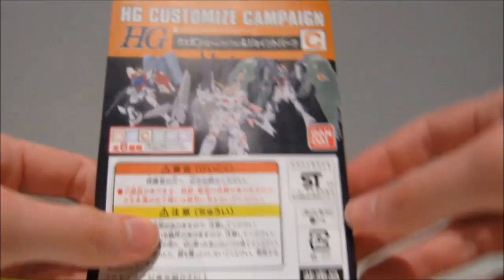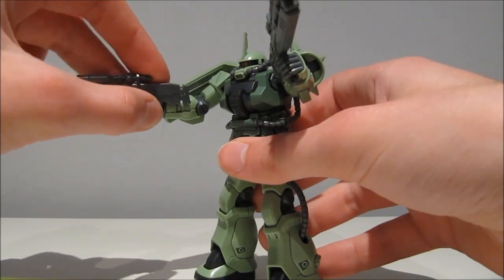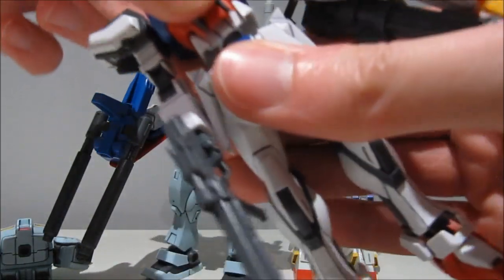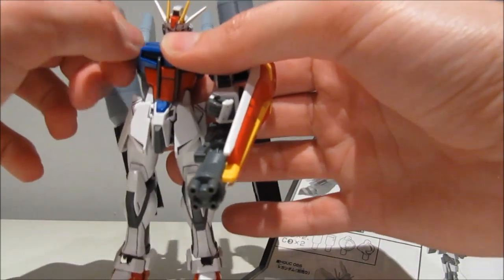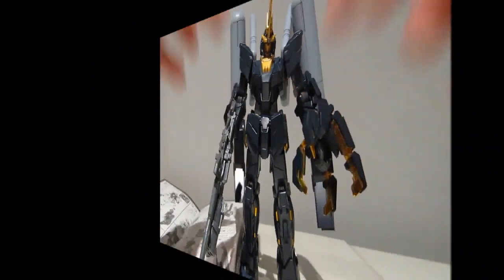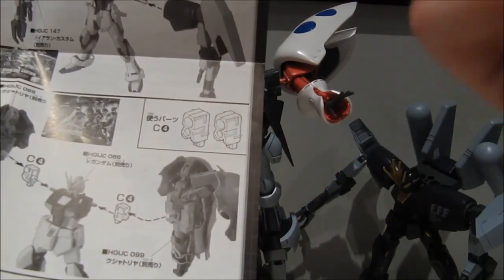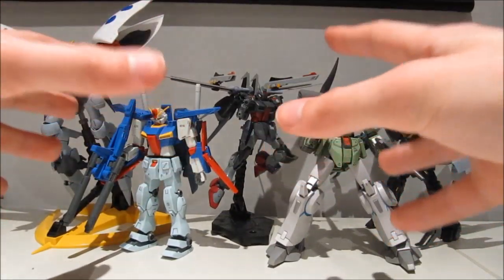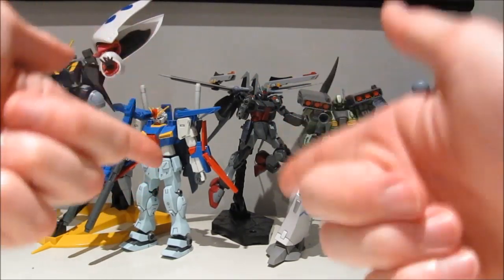C Set (Beam Rifle and Joint Parts) HG Customize Campaign Review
I'm getting pretty good at making monstrosities. Look forward to next time!